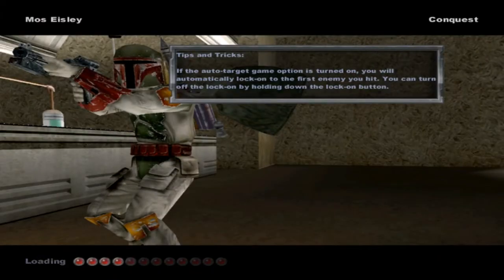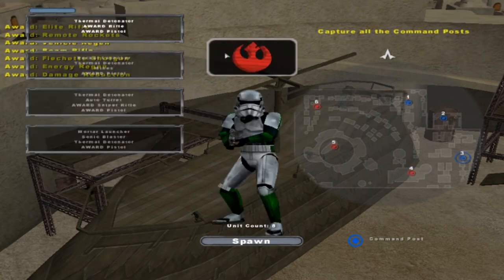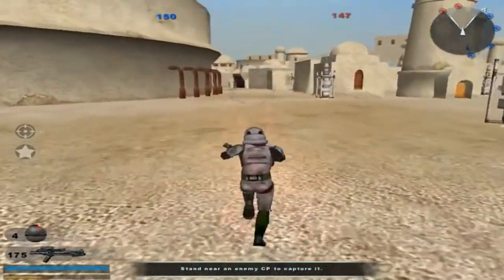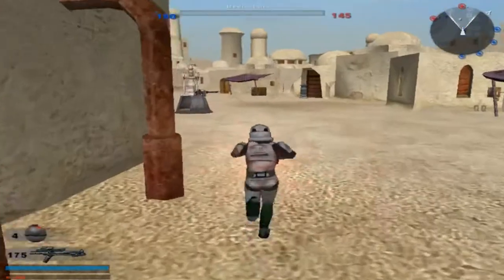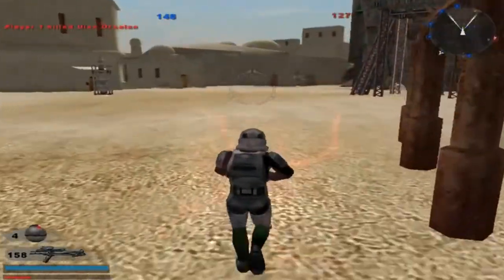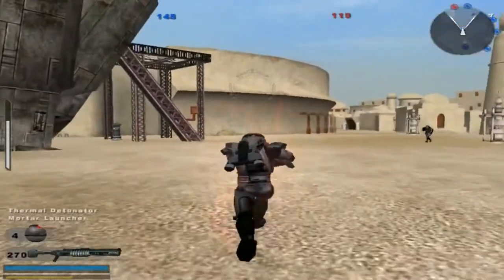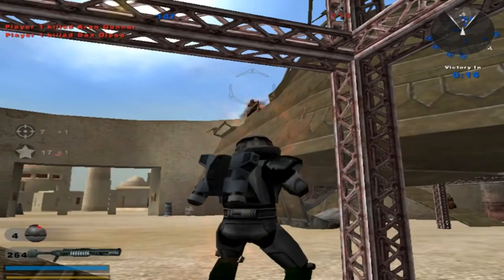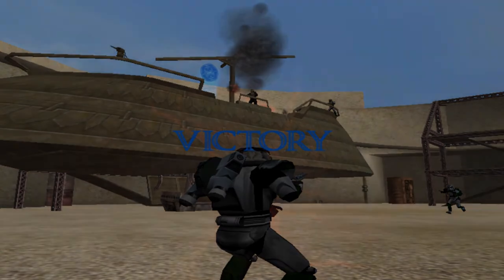Star Wars Battlefront 2 Mods (HD): Clone Remnants 1 Sides: Mos Eisley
Hello everyone and welcome to a brand new Star Wars Battlefront 2 Mod video for the channel! Today we go on another side mod on another regular map! This time we go on Kamino and get some gameplay from the Clone Remnants Mustafar sides which are mostly all the units with the exception of a few units that do not show up for obvious reasons like the .lvl files are not compatible with the base game. That being said, did you want to give this mod a download because the video has peaked your interests and are currently looking for the link? If so then feel free to give this mod map a download with the link I have provided for you in the description below!